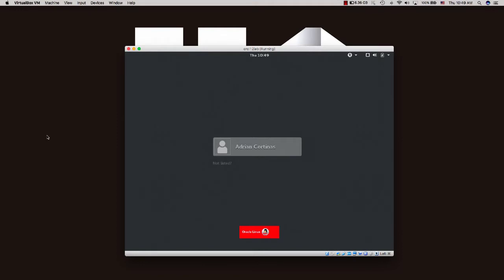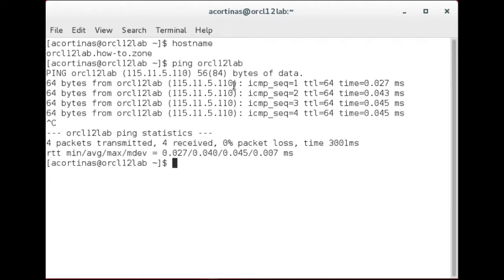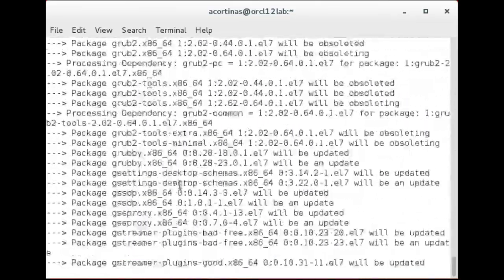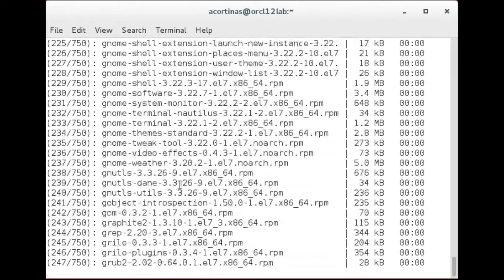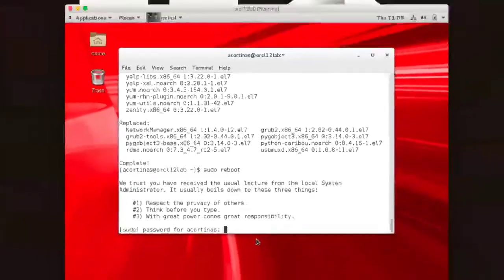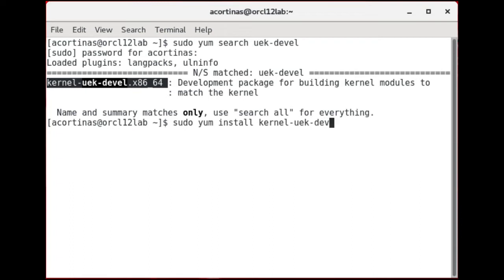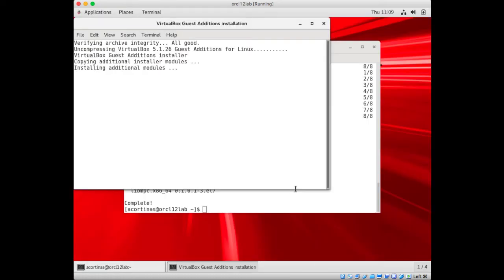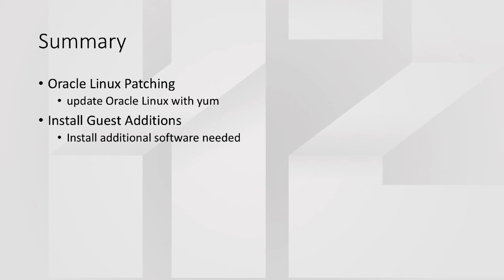How to Build a Linux VM - Patching Oracle Linux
Module 3. In this module, I'll cover the basic steps to keep your Oracle Linux up-to-date with patches.